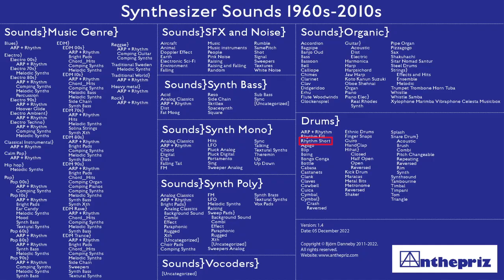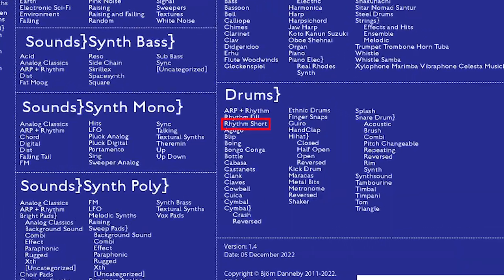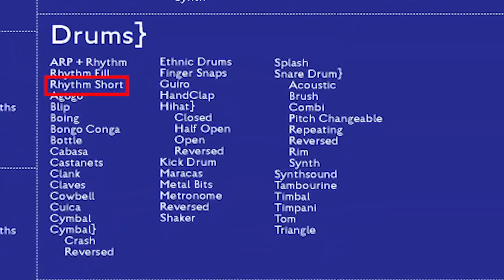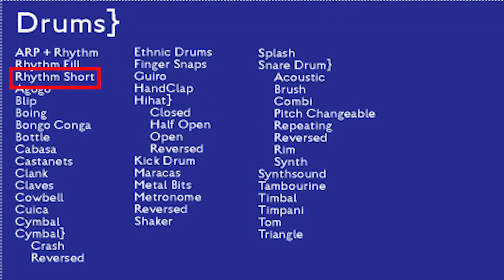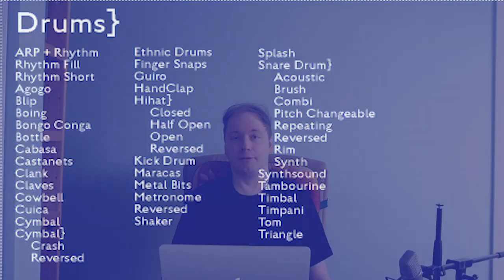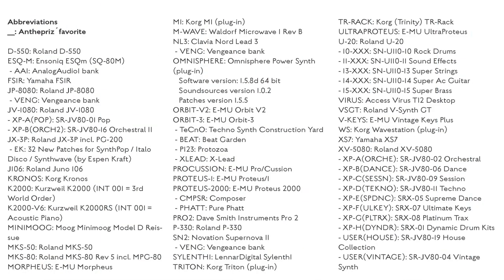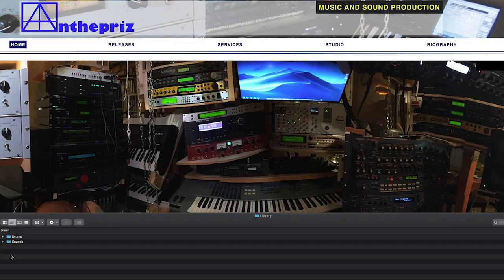Synth Sounds 1960s-2010s - Drums}Rhythm Short (part 210)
Sounds in Anthepriz' studio.